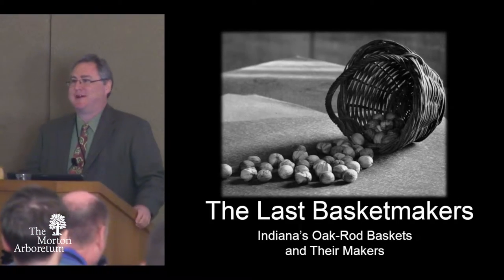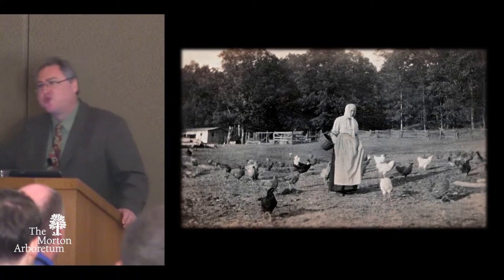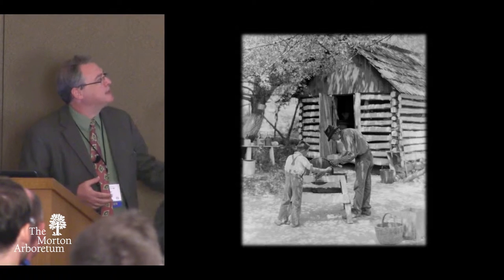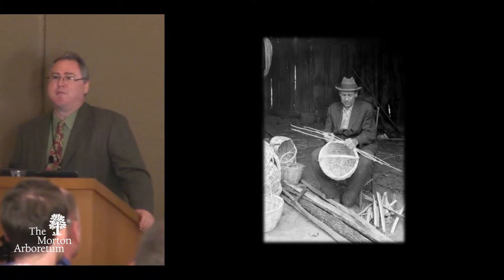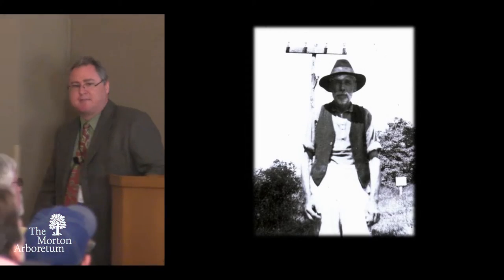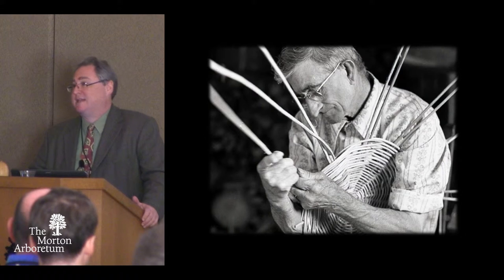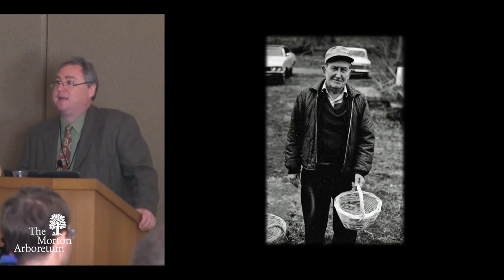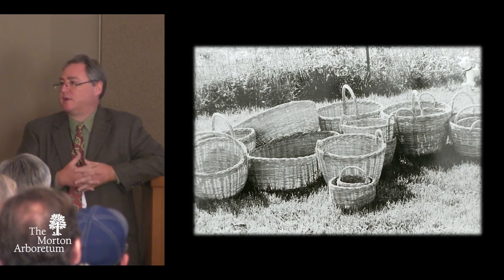The Last Basketmaker: Indiana’s Forgotten History of Oak-Rod Baskets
Jon Kay
8th International Oak Society Conference
at The Morton Arboretum, Lisle, Illinois
October 18 to 21, 2015